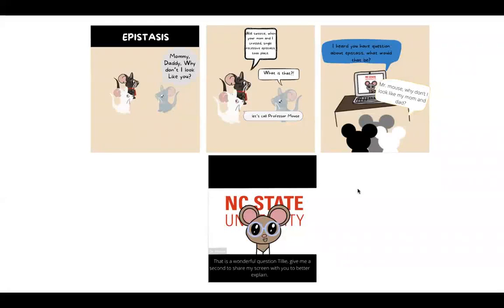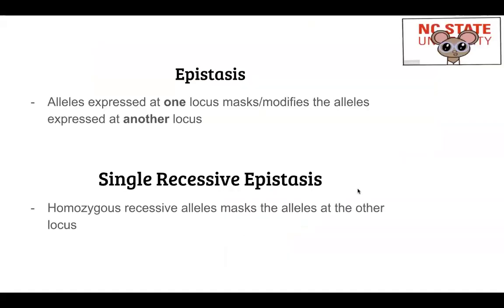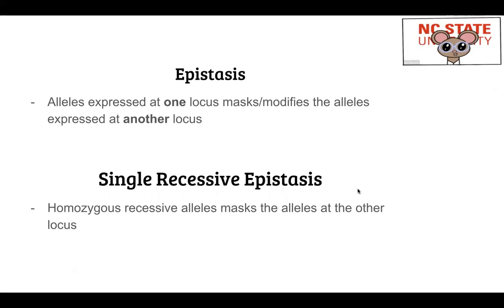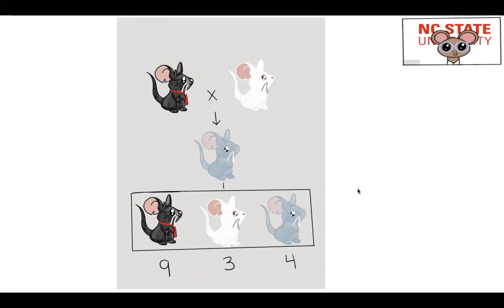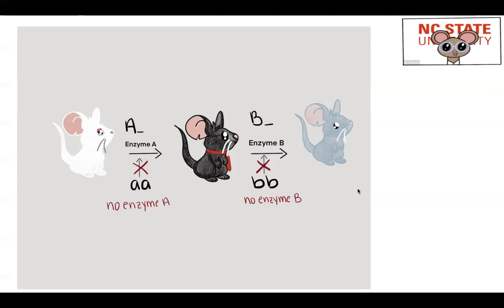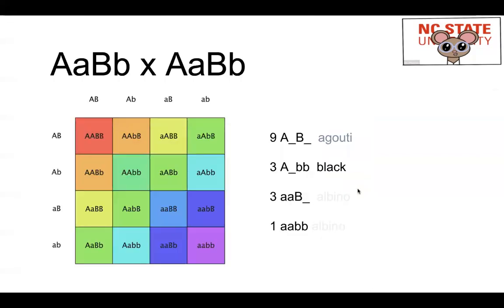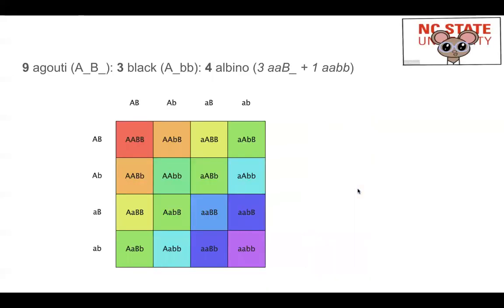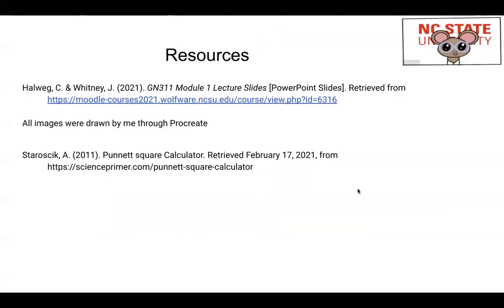Tillie the Mouse Learns About Single Recessive Epistasis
References

All images were drawn by me through Procreate

Staroscik, A. (2011). Punnett square Calculator.